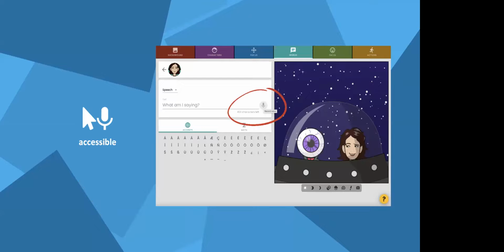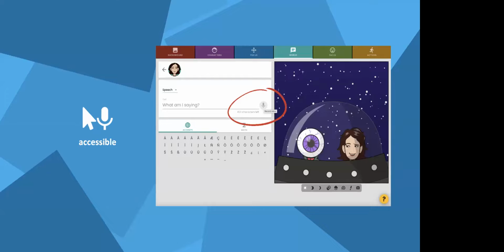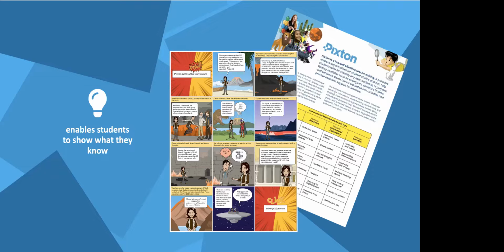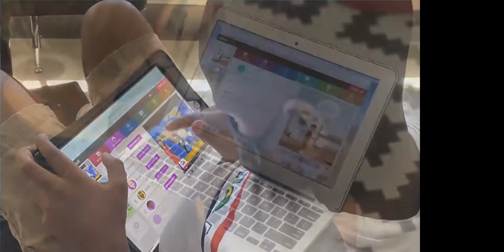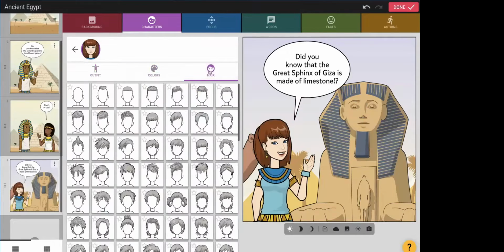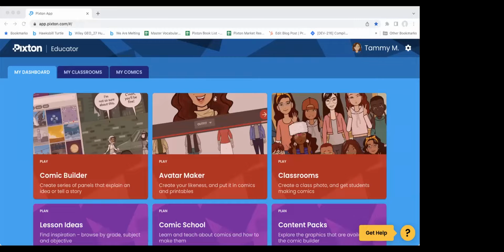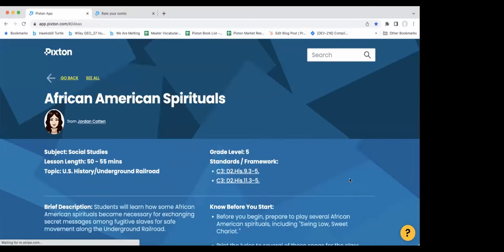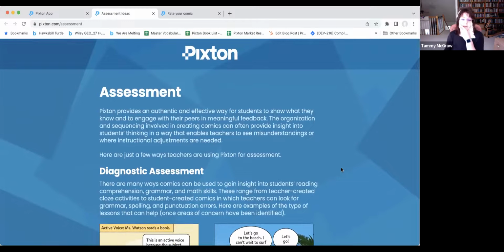Pixton Presents: Creating Comics Across the Curriculum - CitC 2022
Presentation from Reading With Pictures' 2022 Comics in the Classroom Conference.

Creating comics in the classroom can engage even the most reluctant learner while providing an effective way to develop essential writing and critical thinking skills. In this session, we will introduce Pixton’s award-winning comic creation platform and explain how it can be used across the curriculum to help students become better multimodal communicators, build knowledge, demonstrate their understanding, and develop positive social and emotional skills. Unique features such as popular book-related content packs, story starters, and attributes promoting diversity and accessibility will be discussed.

Presenter: Tammy McGraw, Pixton